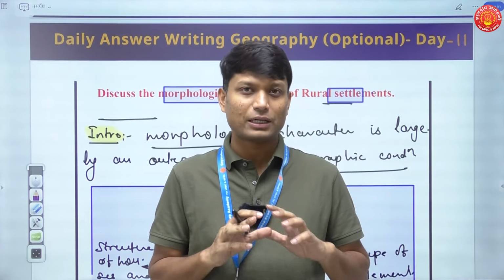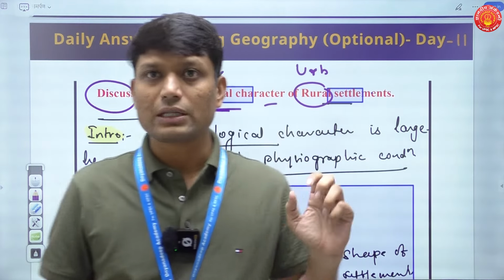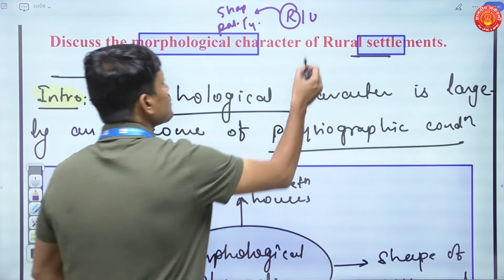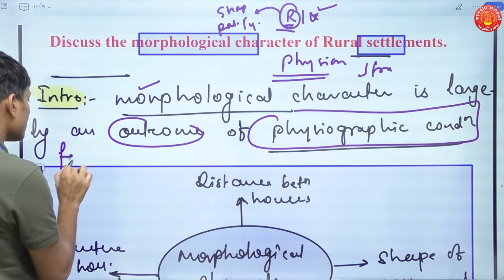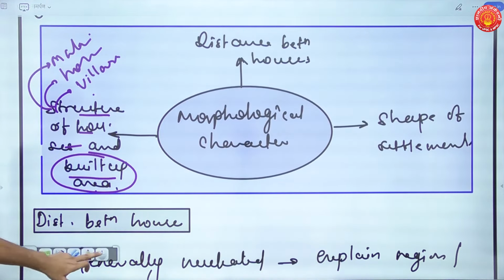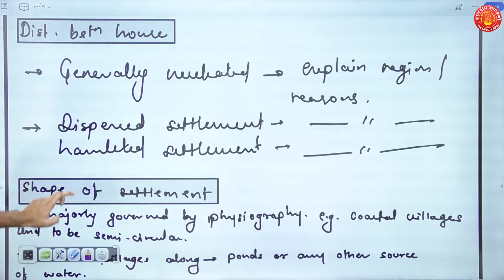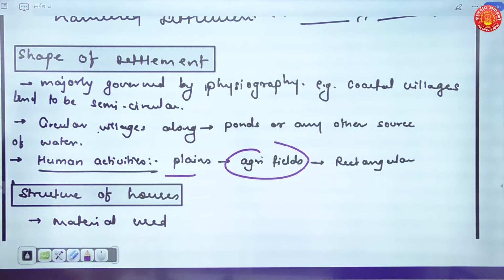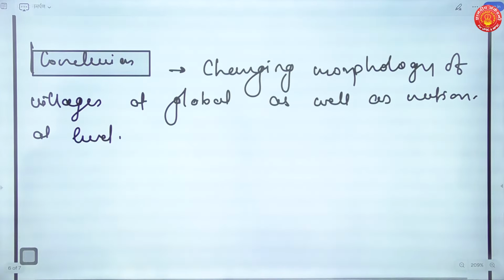UPSC Geography Optional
UPSC Geography Optional Lectures Series -
UPSC Mains Series Important Lectures -